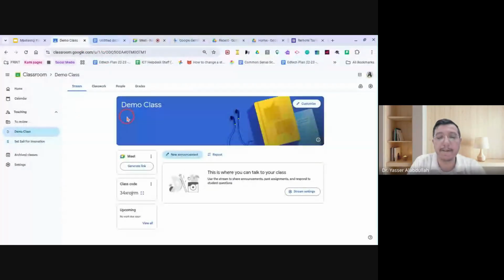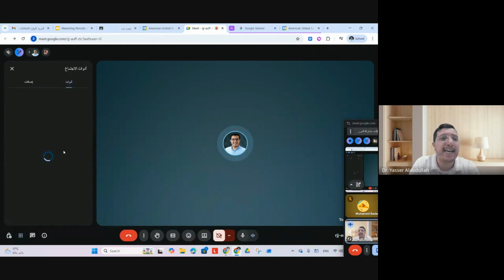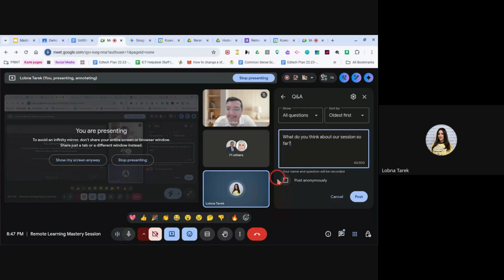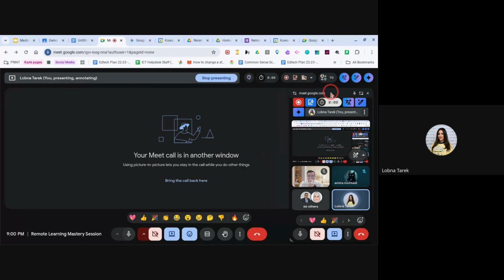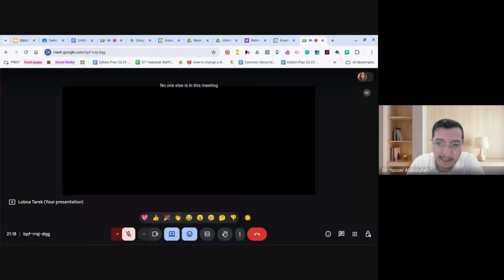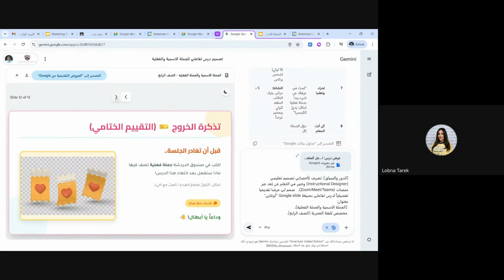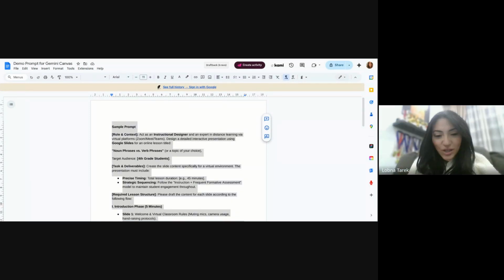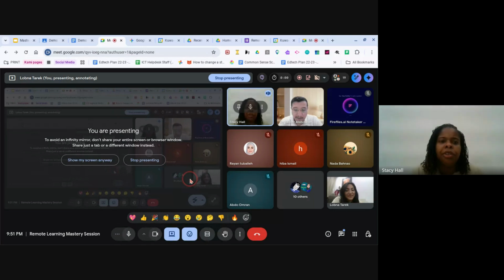📌Remote Learning Mastery Session - Google Meet and Gemini for Distance Learning مميزات جوجل ميت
GEG Kuwait Distance Learning Series: ✨
This video demonstrates all Google Meet features and explains how to create a presentation using Gemini Canvas.

سلسلة التعلم عن بُعد – مجموعة معلمي جوجل بالكويت ✨
 الكويت: يوضح هذا الفيديو جميع ميزات Google Meet ويشرح كيفية إنشاء عرض تقديمي باستخدام Gemini Canvas.